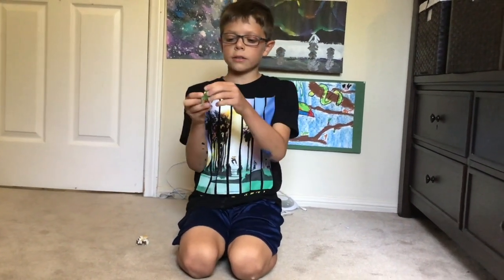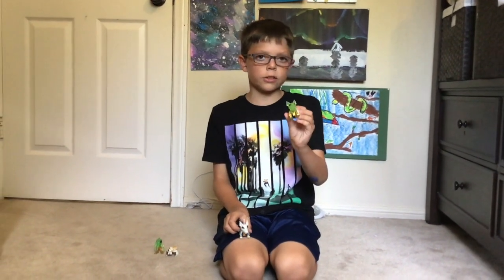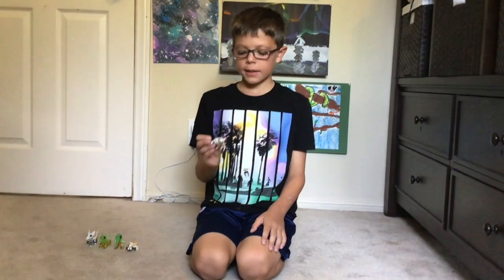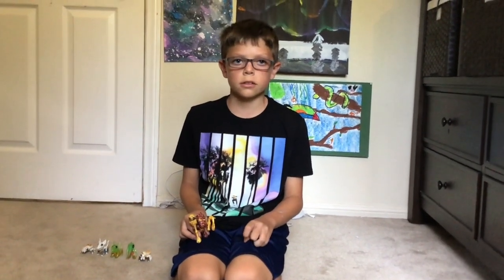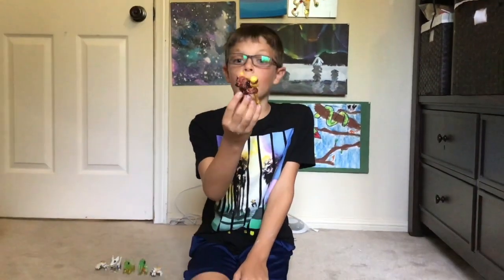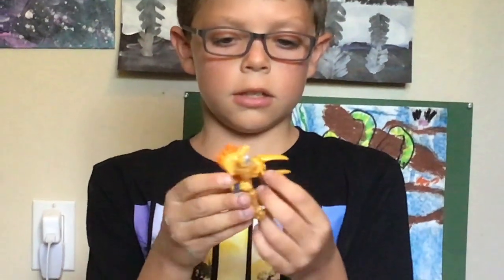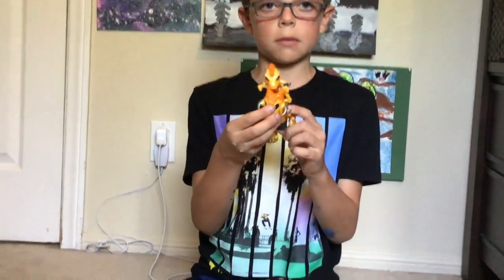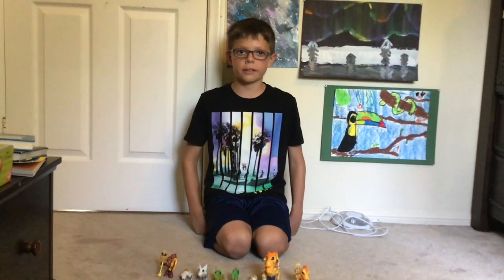My Collection of Treasure X Part 2 (Mini Beasts and Bonus Figures)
Cuddy shows more of his Treasure X . Also with some Bonus Figures To Show!